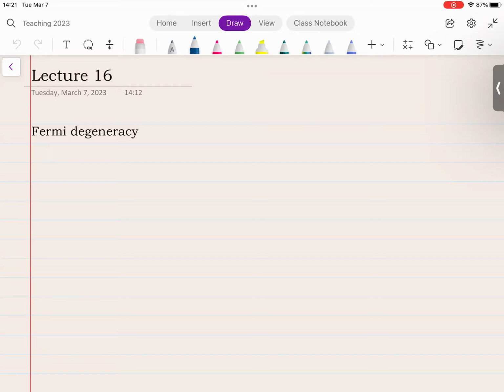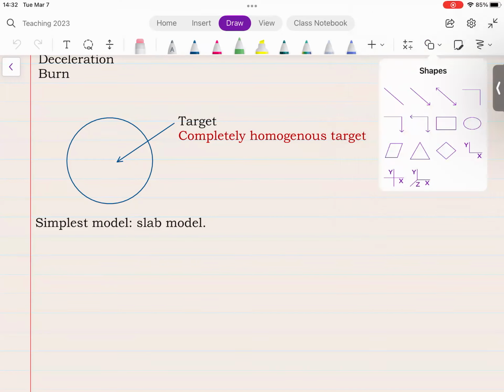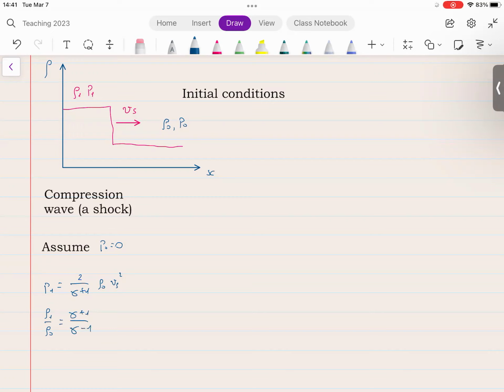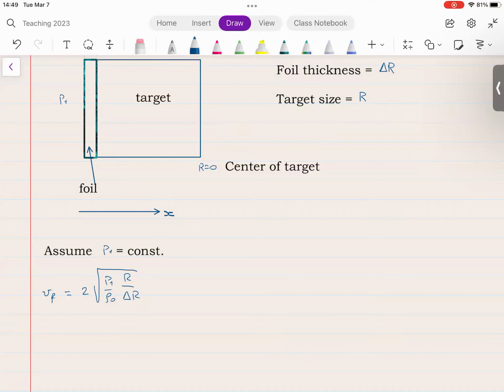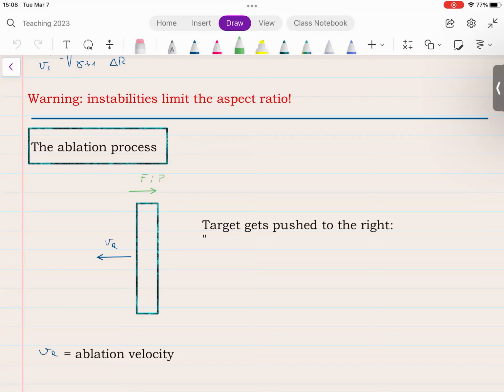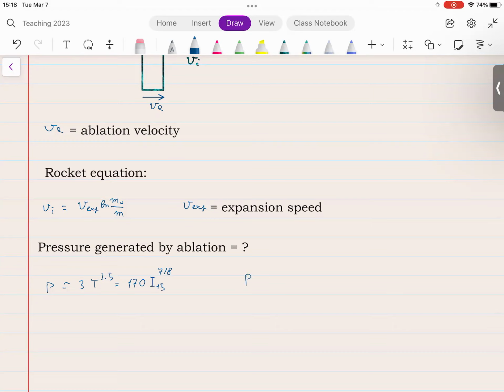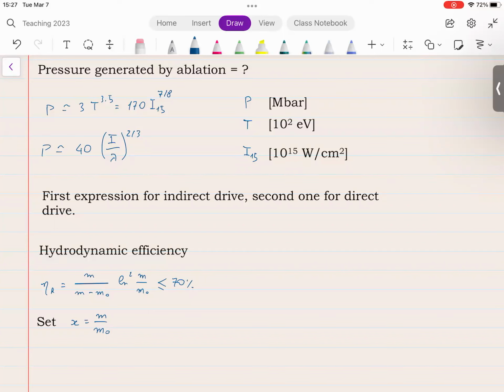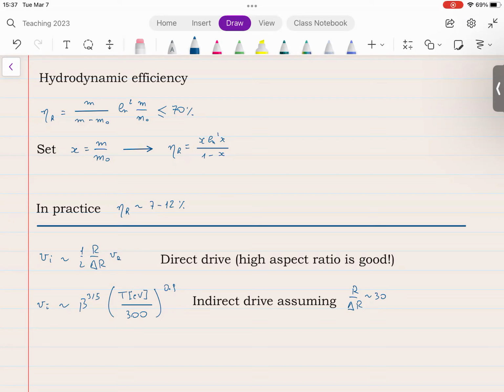Introduction to Plasma Physics - Plasma Survey Lecture 16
Sixteenth lecture of the 2023 Plasma Survey course at Auburn University.